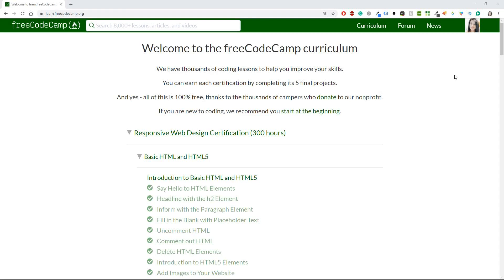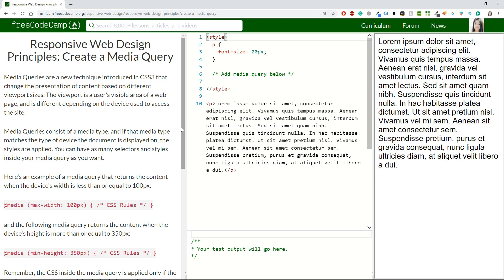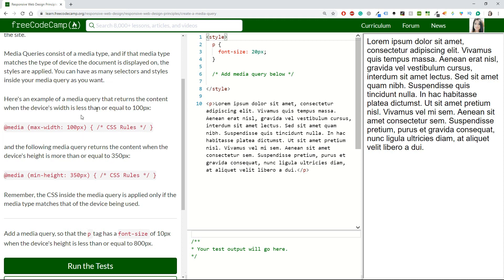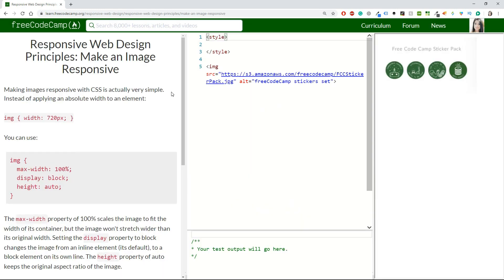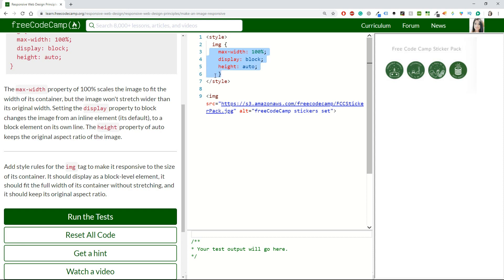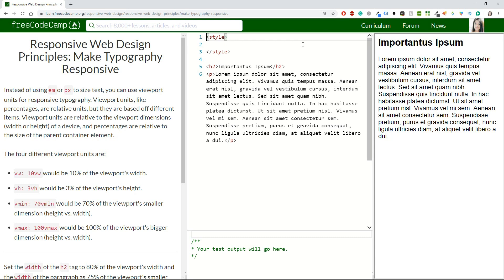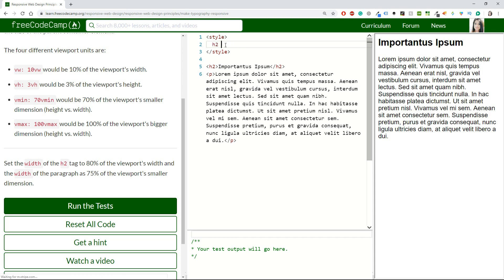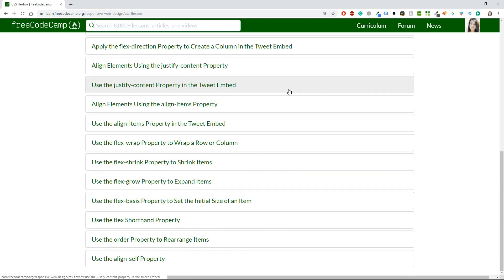How to: Responsive Web Design Principles 💪 | FreeCodeCamp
In this short series of videos, I am presenting my solutions from freecodecamp.org